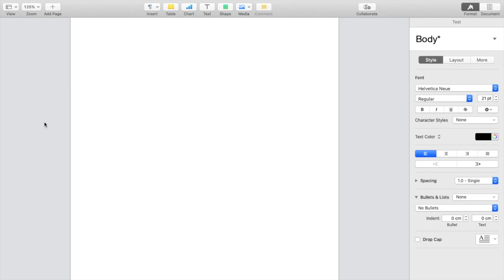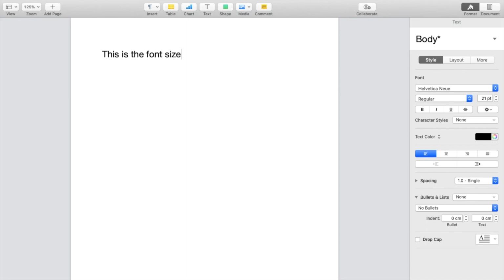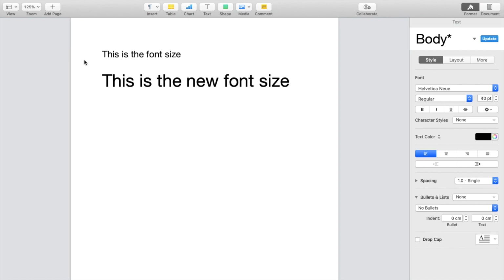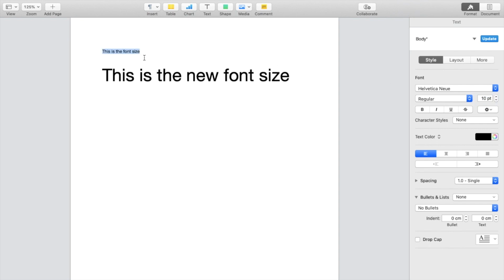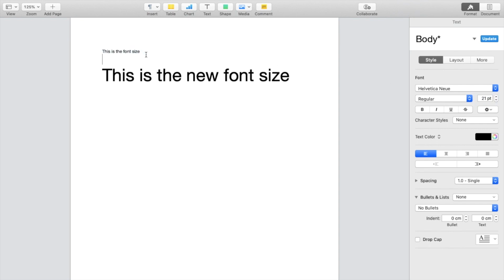How To Edit Font Size In Pages | Step By Step Guide - Pages Tutorial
Master the skill of adjusting font sizes in Pages to improve the readability and impact of your documents. This tutorial shows you how to modify text size quickly and efficiently, ensuring your content stands out or fits perfectly on the page. Ideal for crafting eye-catching titles or fitting detailed content into limited space, learning to edit font size is essential for document design. Discover how to select text, access the formatting menu, and choose the optimal font size for different sections of your document.

How to Increase Font Size in Pages, Reducing Font Size for Text Fit in Pages, Selecting Optimal Font Size in Pages, Step-by-Step Font Size Adjustment in Pages, Customizing Font Size for Different Document Sections